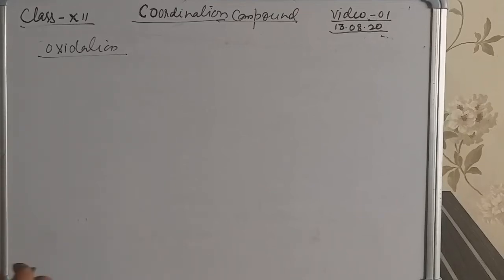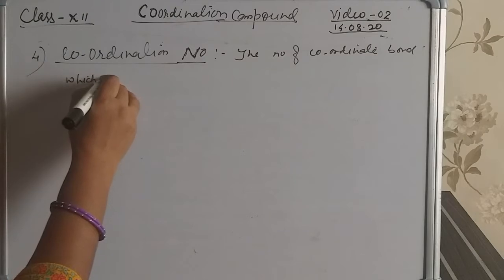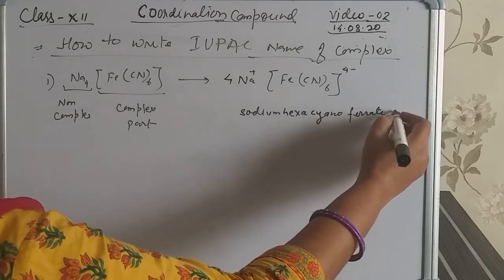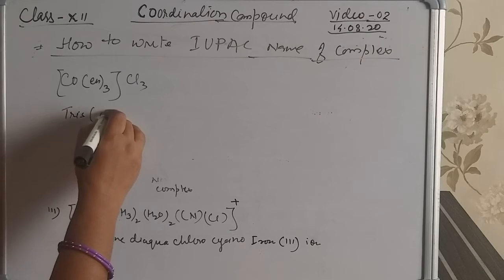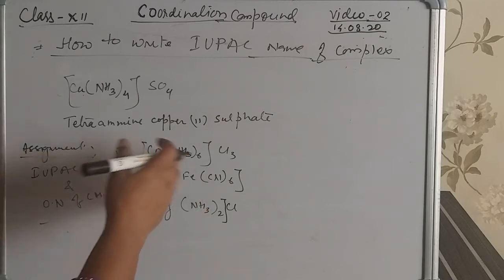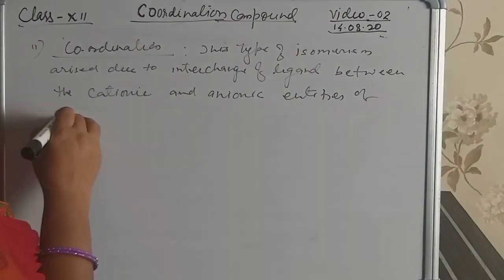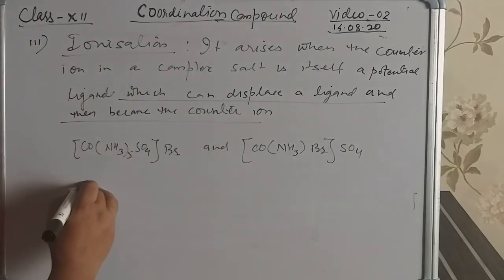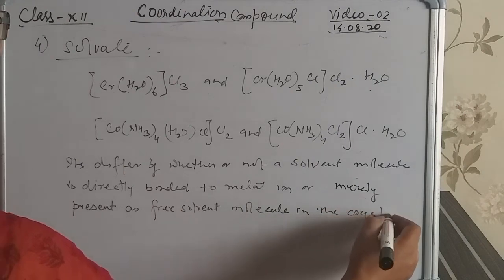Class 12 IIChemistry II Coordination Compound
Video-2